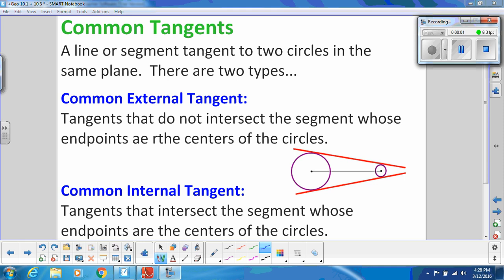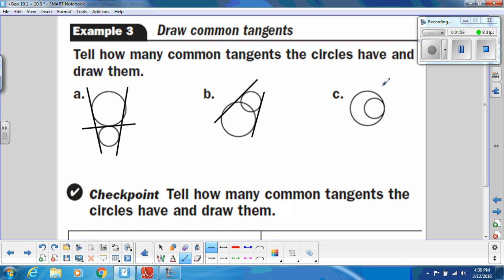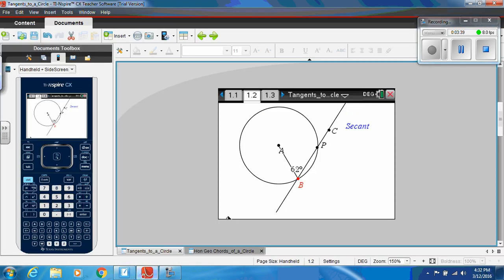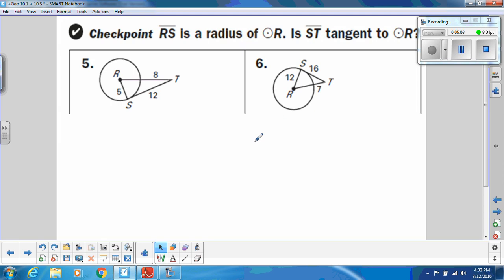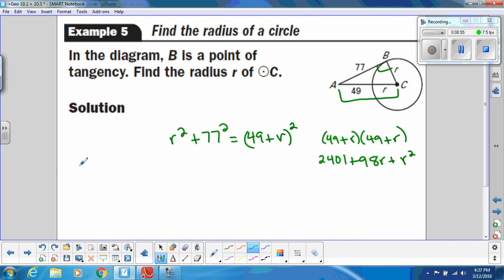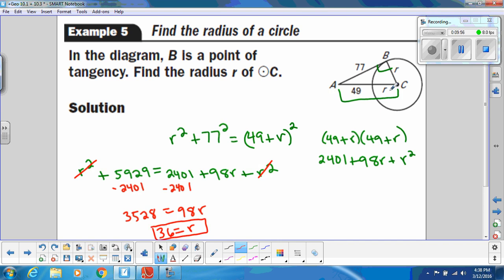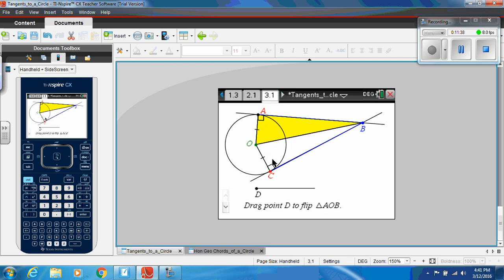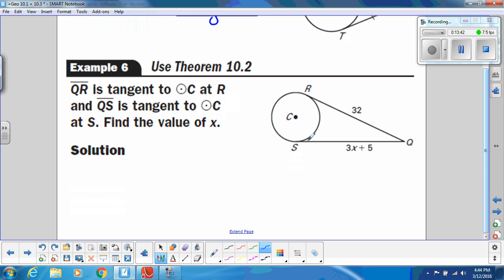Tangents to Circles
Explores the relationships of Tangents to circles, including common tangents, tangents and radii, and tangents to common external point.